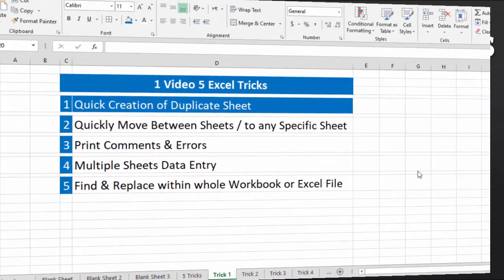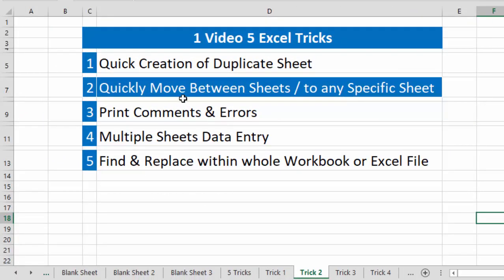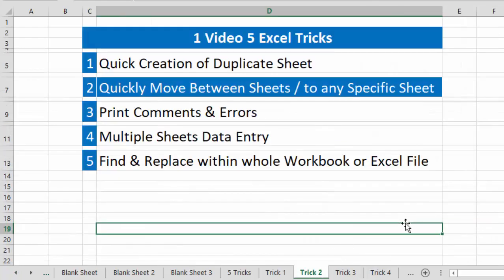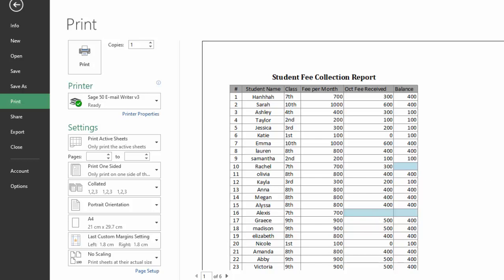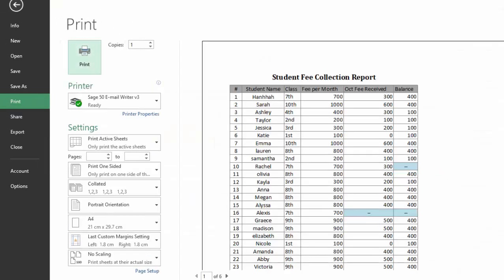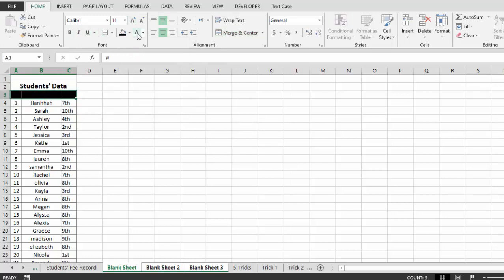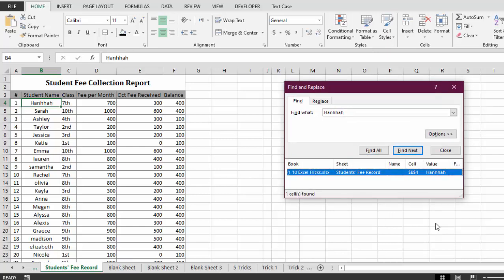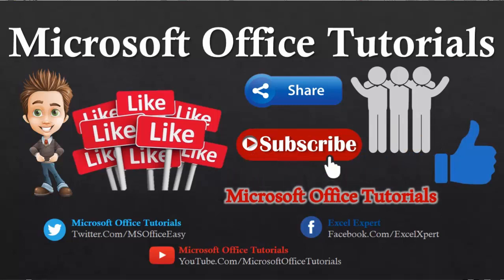MS Excel Tricks | 1 Excel Tutorial 5 Awesome Tricks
In this excel tutorial, you will learn 5 excel tricks. These MS EXCEL tricks will help you to save your time in excel work. It will also help you in Excel data entry.